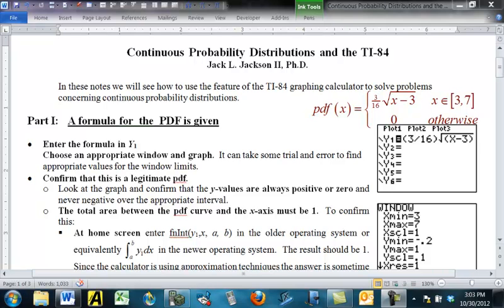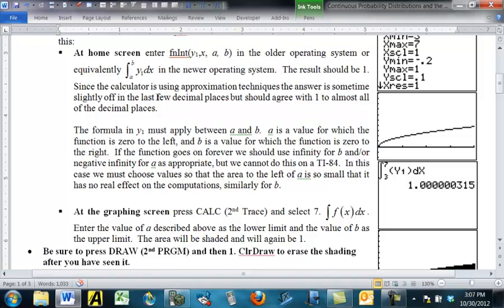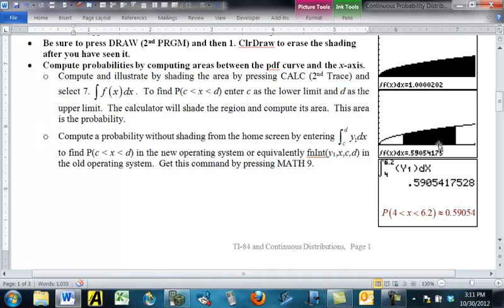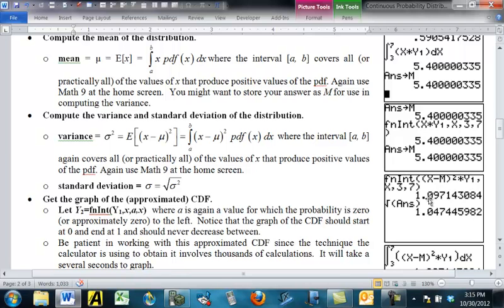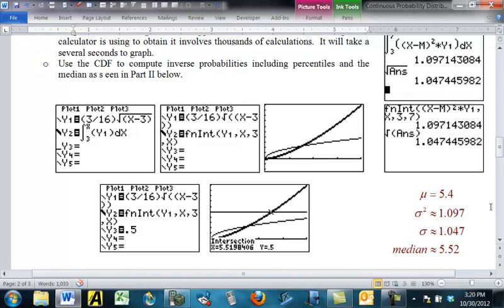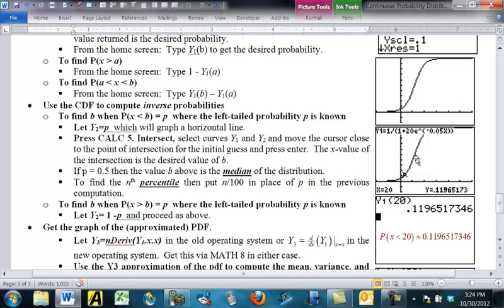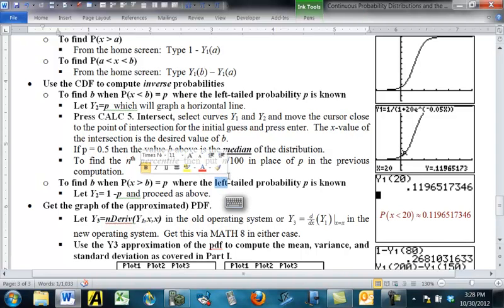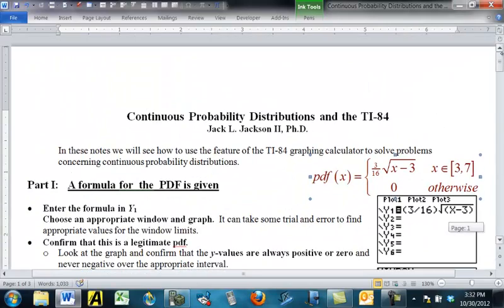Statistics 3.5.2 Continuous Probability Distributions and the TI 84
We see how to use TI-84 technology to find the following given a formula for the PDF of a continuous distribution:  various types of probabilities, illustration of probability as a shaded area, mean, variance, and standard deviation of a distribution, and the graph of the CDF and from there inverse probabilities.  We also see how to use the technology to start with the formula for a CDF and find the following probabilities, inverse probabilities, and the graph of the PDF and from there the mean, variance, and standard deviation of the distribution.